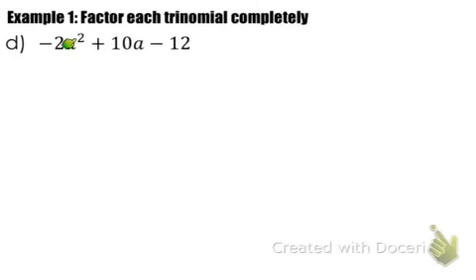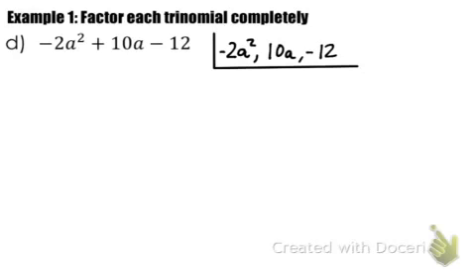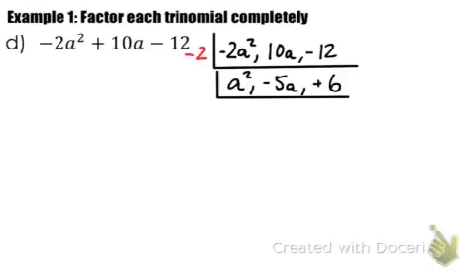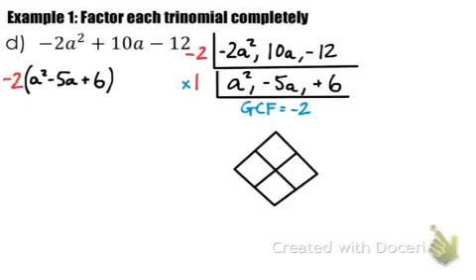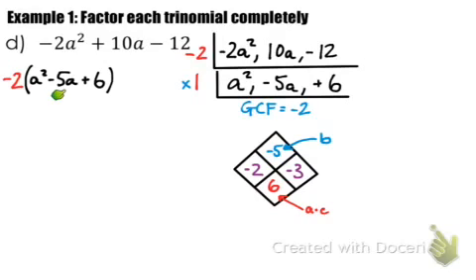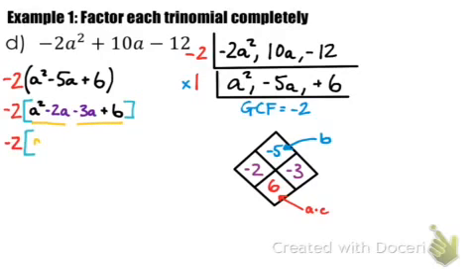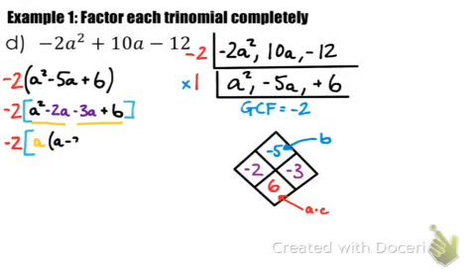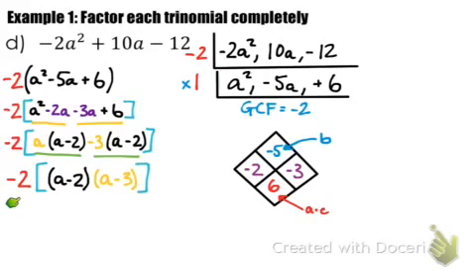Alg1 - Factoring Basic Trinomials Part 2 (GCF first)